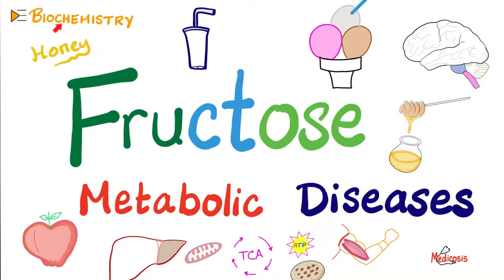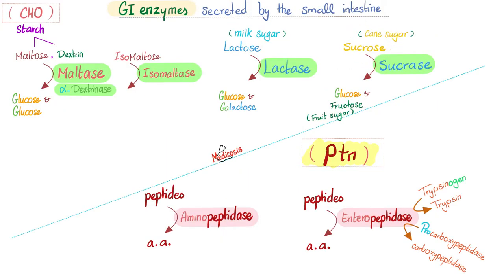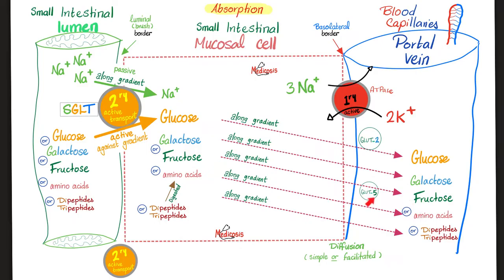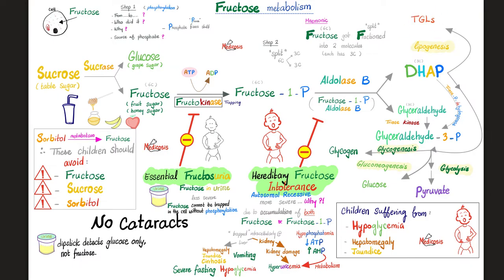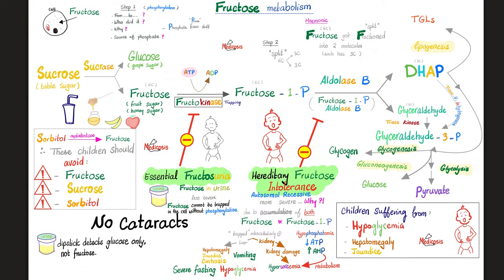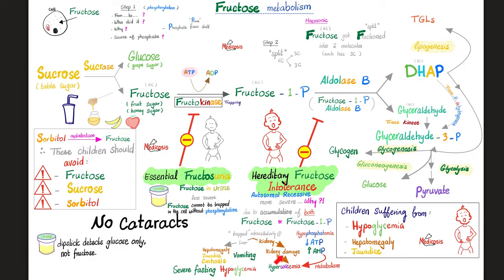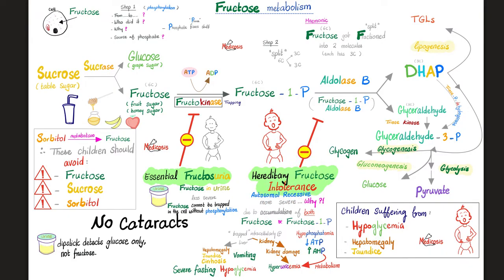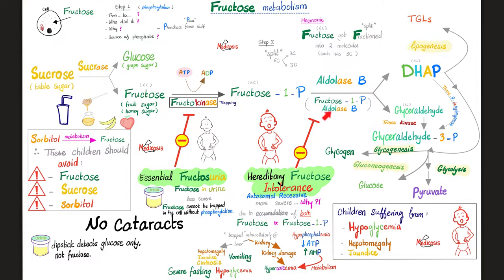Fructose Metabolism - Disorders of Fructose Metabolism (Fructose Intolerance & Fructosuria)